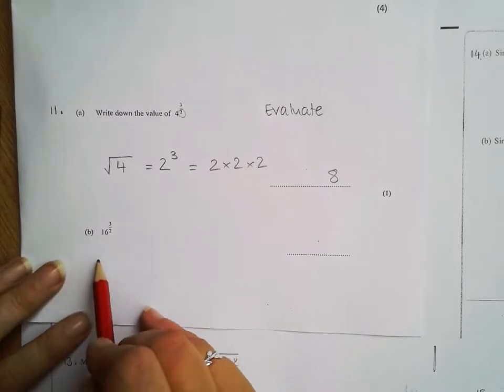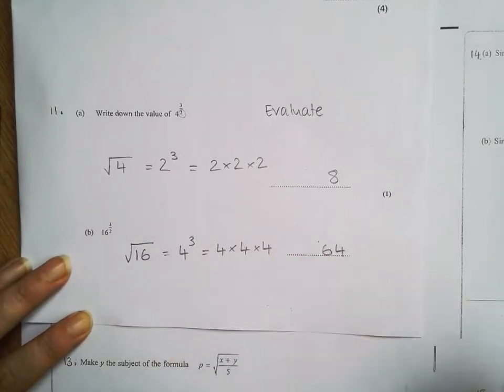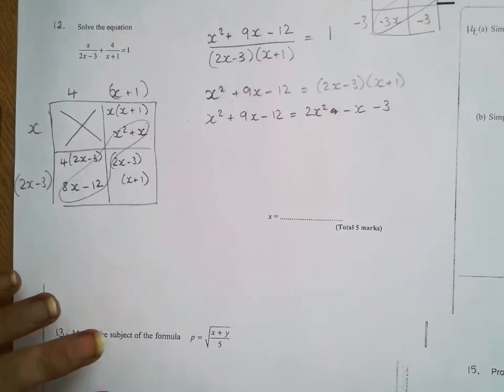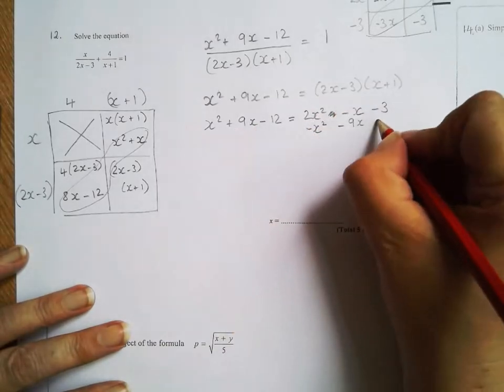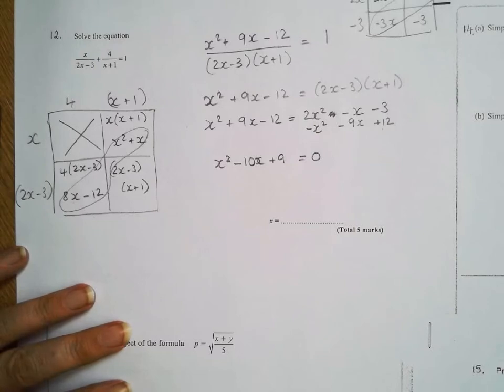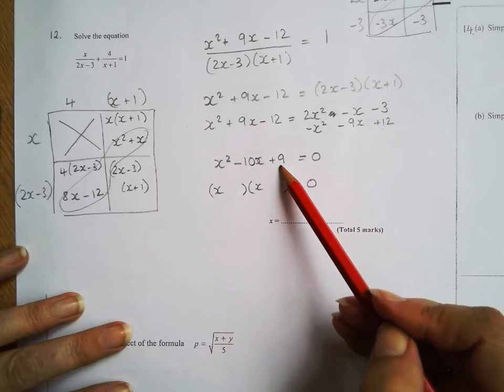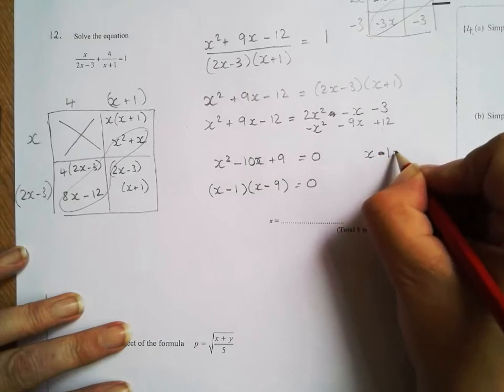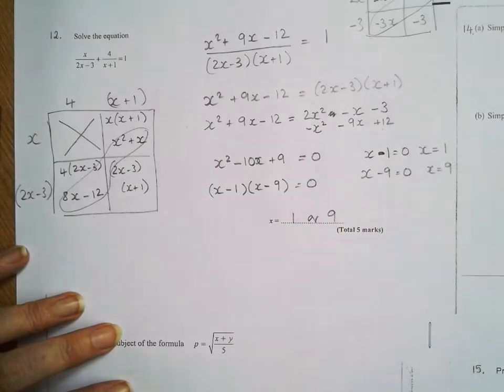Year 10 Revision P1 - Part 2